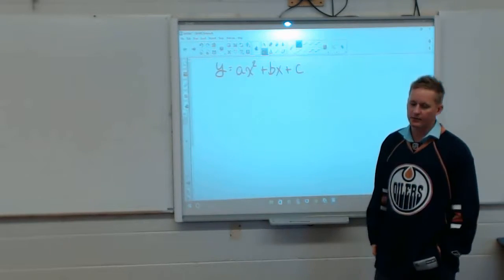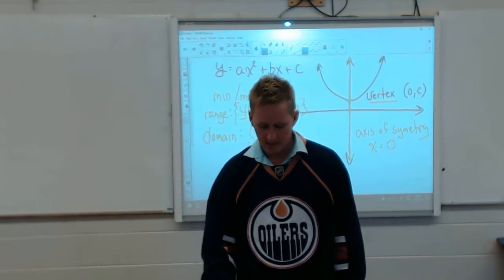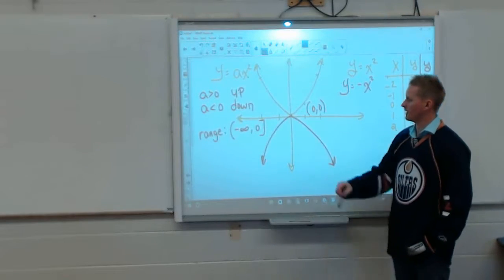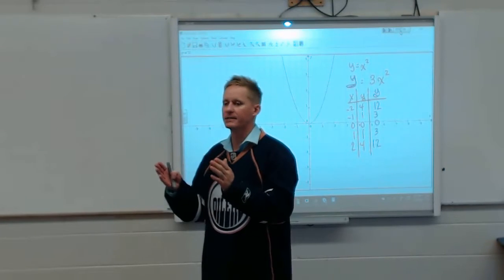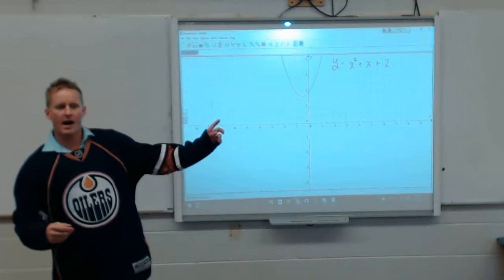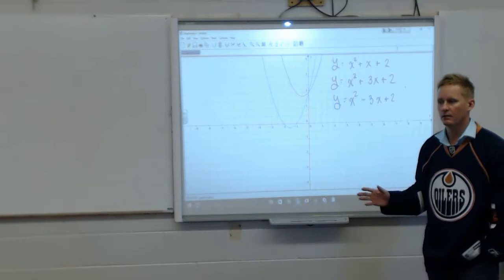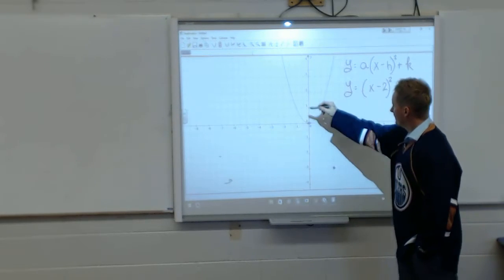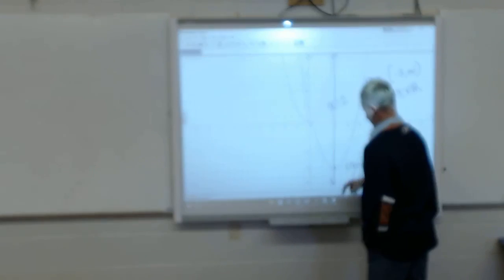7 1, 7 2